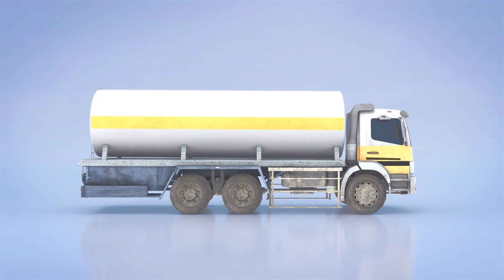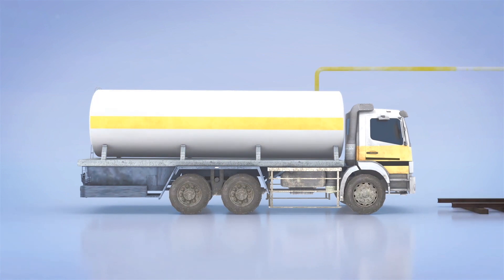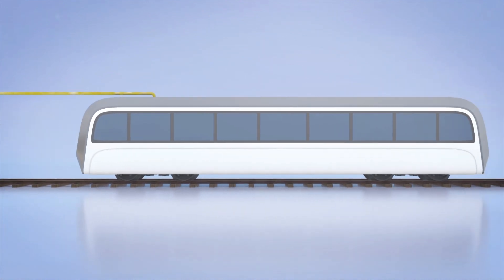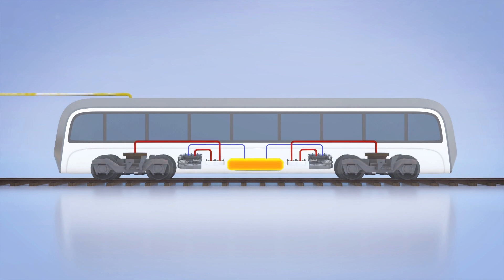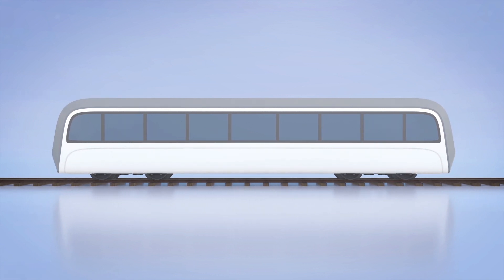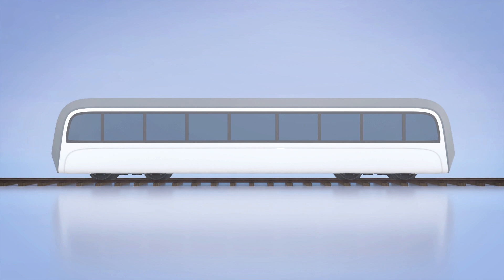Human sewage, rotting food to power new trains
Trains powered by human sewage and discarded food will be introduced to Britain's railway for the first time under plans to phase out dirty diesel engines.

RUNDOWN SHOWS:
1. Show human using toilet, flushing, material moving through pipe system to sewage plant
2. Show dumping of old food in food shredder, moving down pipe to sewage plant
3. Food and sewage enters fermentation tanks, sludge ferments, gas rises
4. Gas enters pipes above sludge, passes through separation pipes to produce methane
5. Methane pumped into truck, transported to train, pumped into train, fuels engines
6. Engines produce electricity that powers wheels and charges batteries, train accelerates

VOICEOVER (in English):
The Times newspaper reports that trains powered by human sewage and discarded food will be introduced to Britain's railway for the first time under plans to phase out dirty diesel engines.

A full-size "BioUltra" train capable of carrying 120 passengers is being developed with government funding.

The lightweight, low-cost train will be fuelled by biomethane. Biomethane is a renewable gas made from organic waste.

Britain currently has a number of sewage plants fitted with fermentation tanks. These fermentation tanks are filled with a combination of human sewage sludge, rotting food waste and other organic waste to create a potent mixture that is digested by bacteria in a process that creates methane gas.

The gas then rises to the top of the pungent mixture, where it is siphoned off to mechanisms that separates the methane from other gases.

The new, lightweight trains will burn the gas in special engines that will convert it into electrical power, which will charge the train's batteries and drive its motors.

The rail cars are expected to reach speeds of up to 80 kilometers per hour.